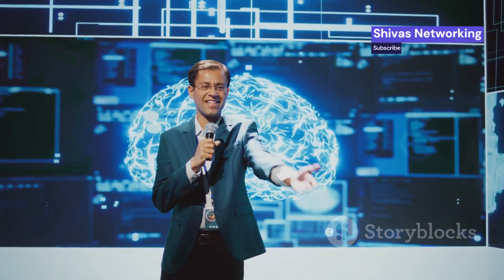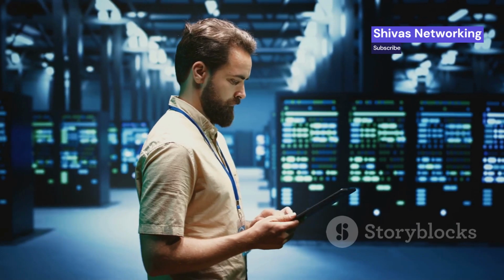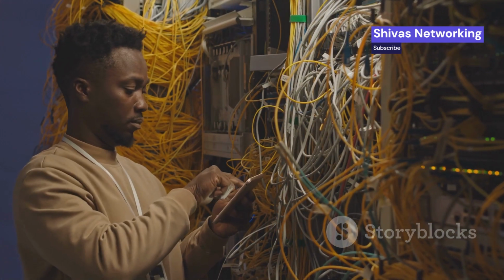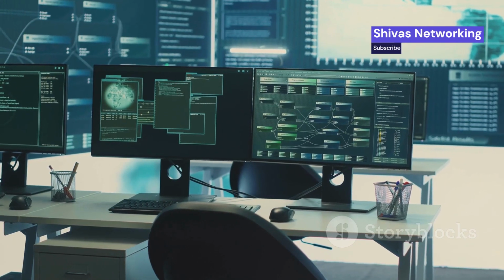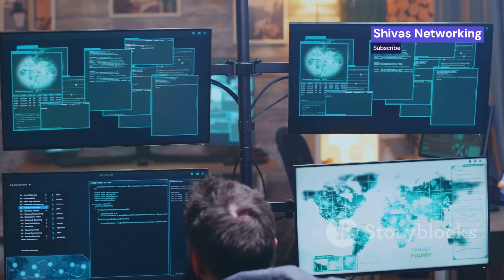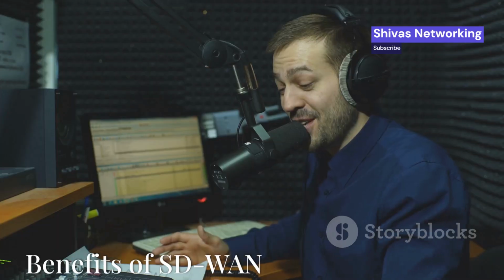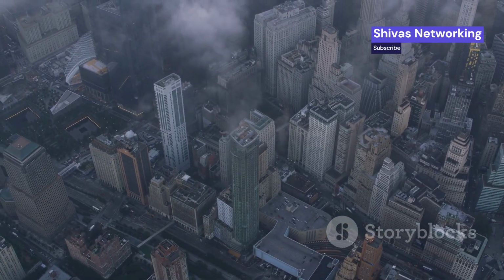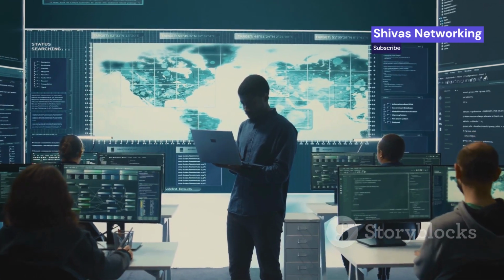SD-WAN Explained in Depth || Revolutionizing Network Management